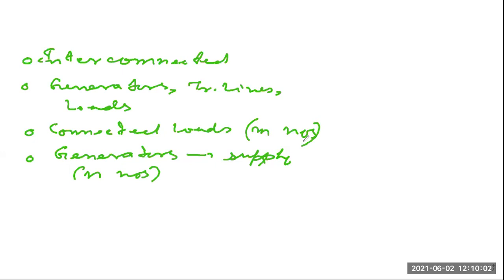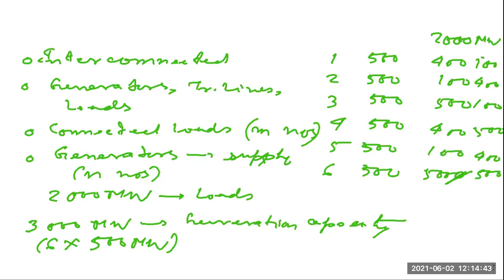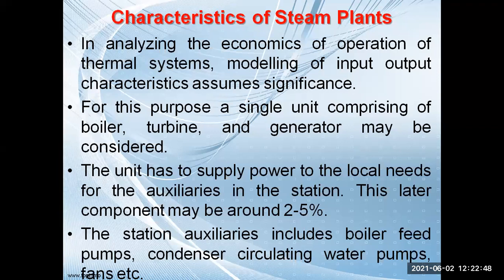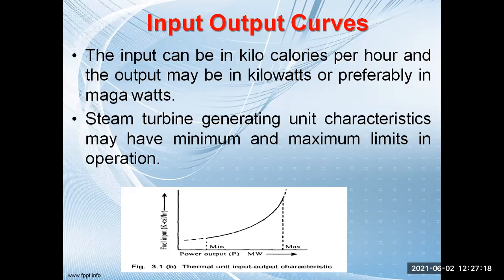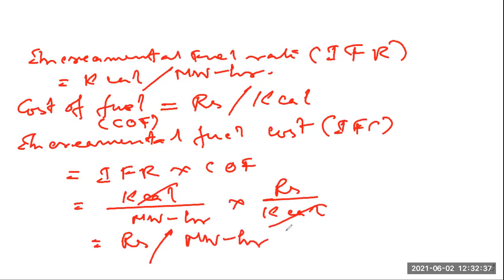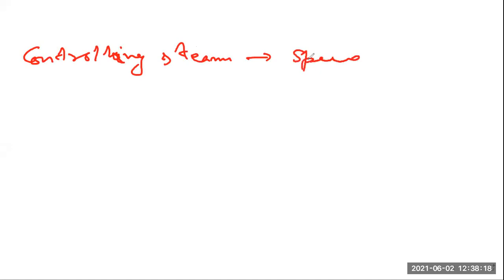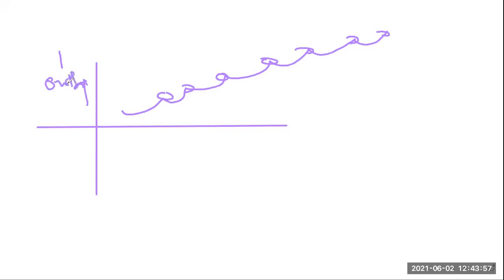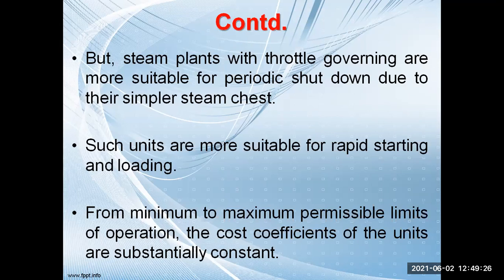EE 601 Power System II Lecture 11 02 06 2021